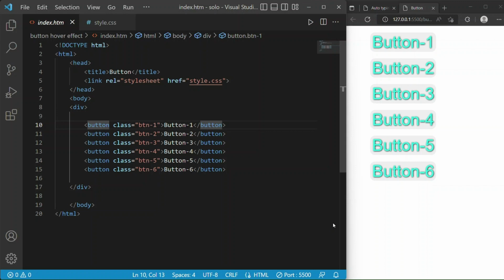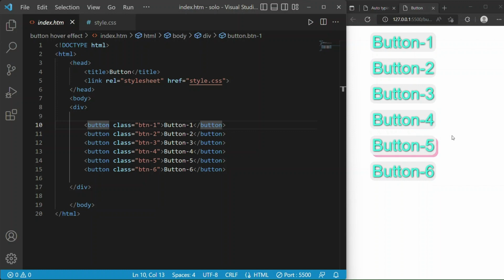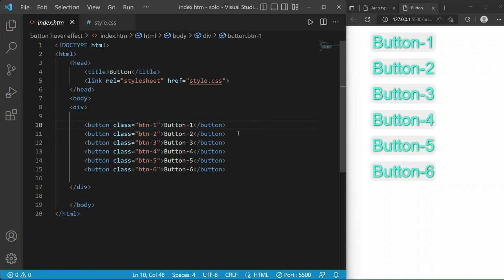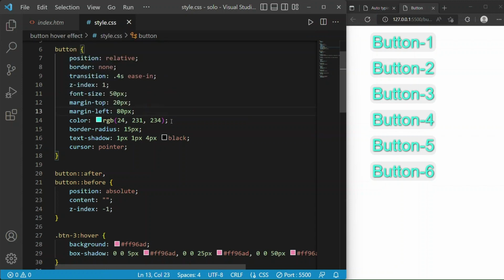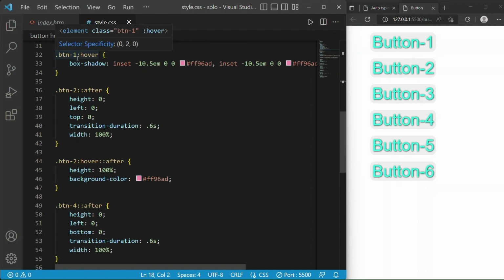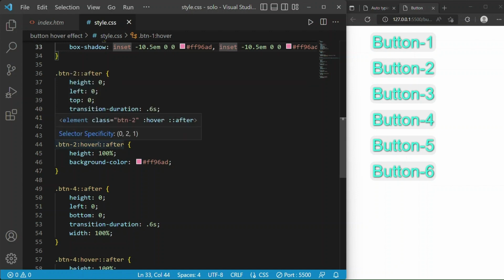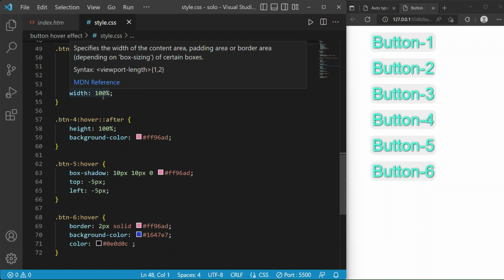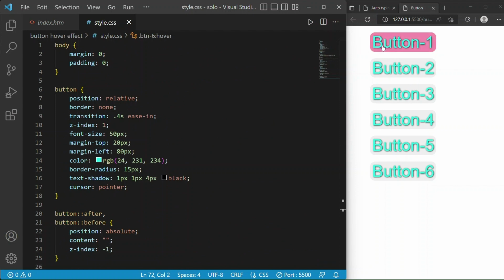🔥HOW TO MAKE BUTTON HOVER EFFECTS USING HTML AND CSS.? 🔥@becodewala